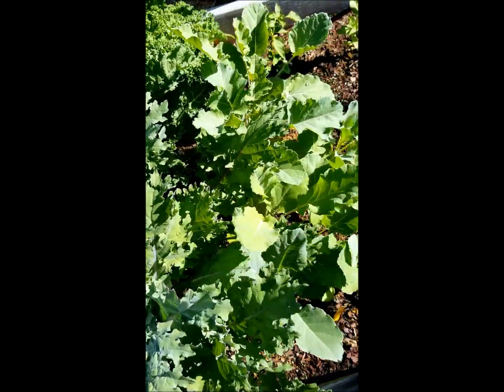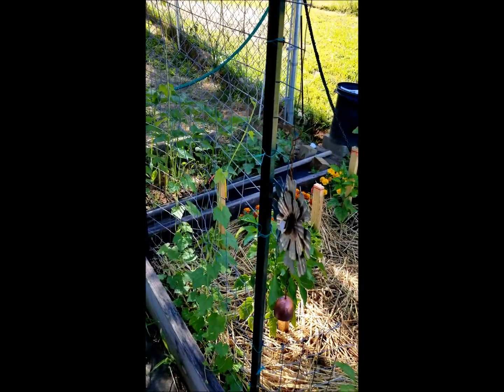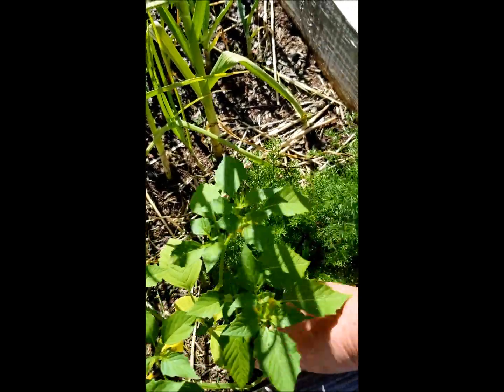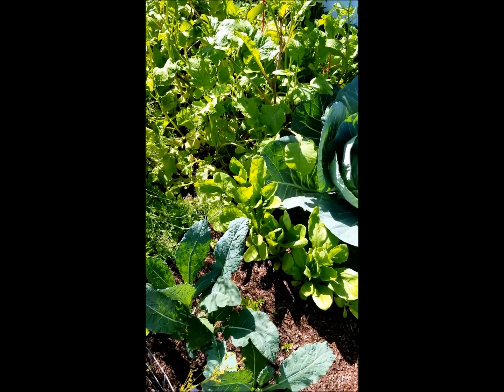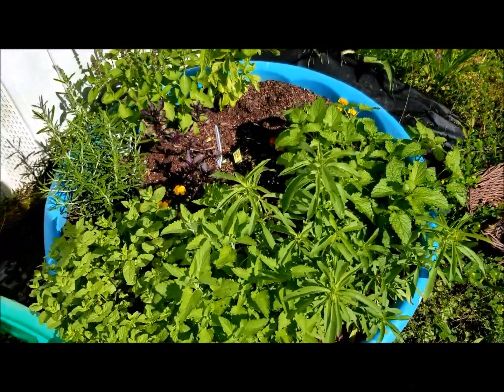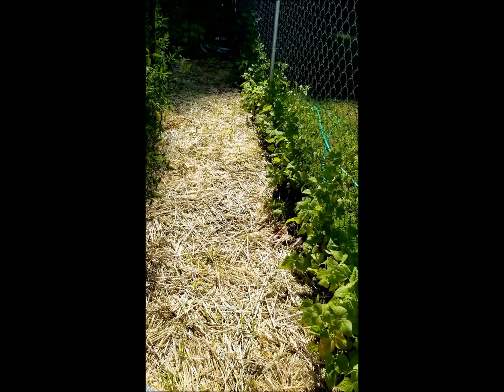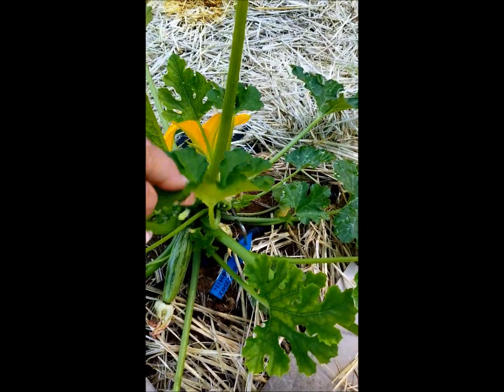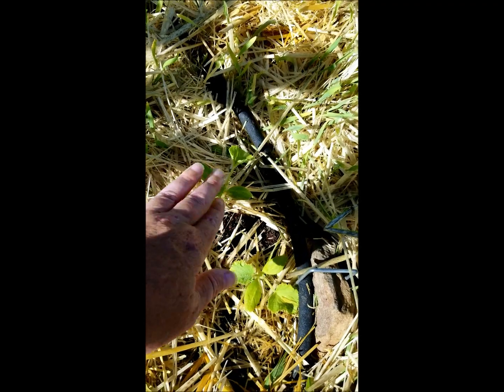Fourth Garden Tour of 2020 || Koda Shenanigans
A walk through the garden to see the growth, a few moments with Koda, and a short clip of a baby cottontail.

We post on IG a little more often, you can find us there.

We have an Amazon Wishlist, you can access it at the following link if you would like to help support our projects.